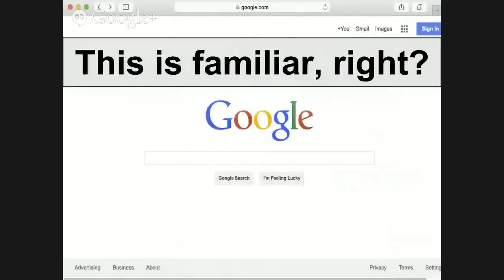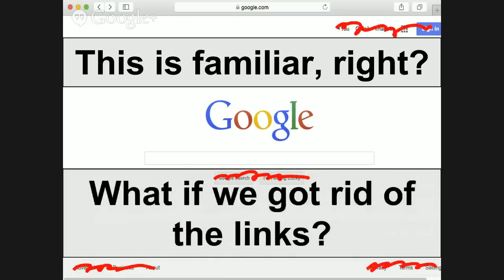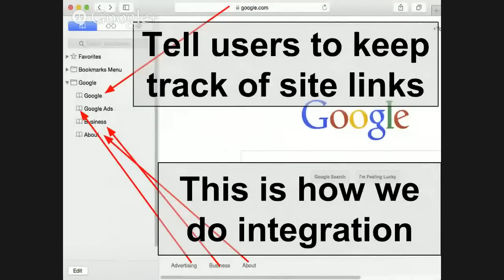CSC API Program Promo